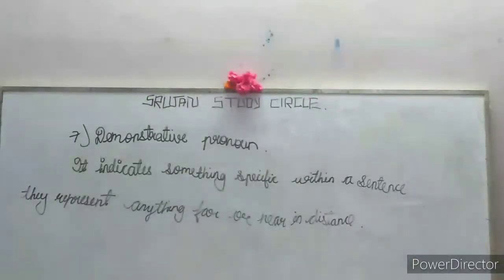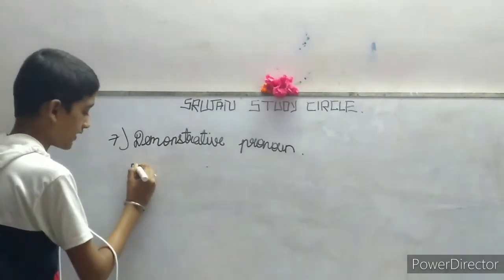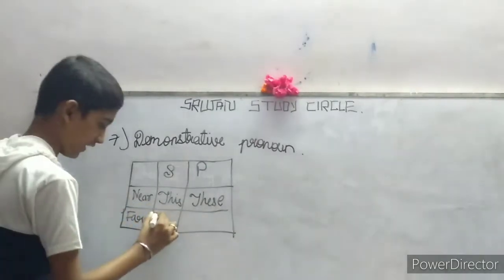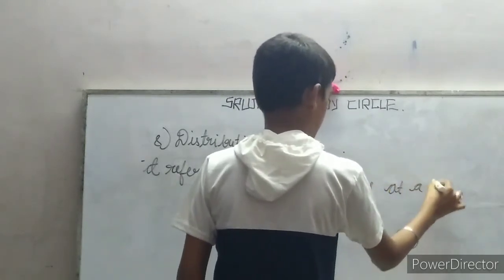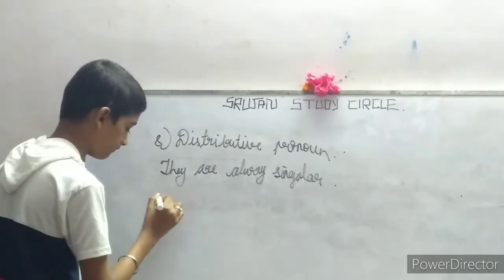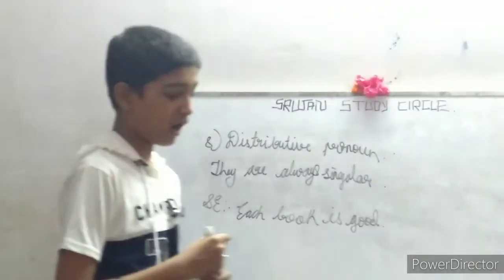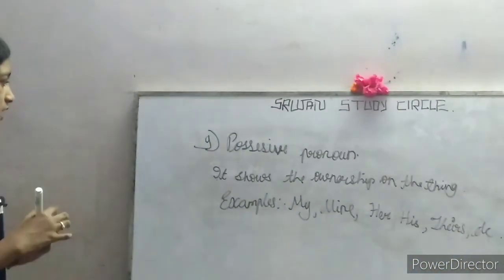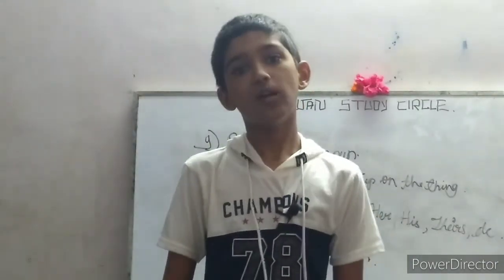Completed types of pronouns?next video about science?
This video is about types of pronouns.

I have completed the series of types of pronouns.
In my next video I am going to start with new
Subject(science) don't forget to watch science videos also.

Relatives.
Thank you for supporting me.
Please support me in future also.